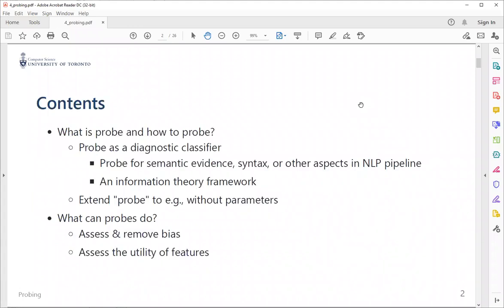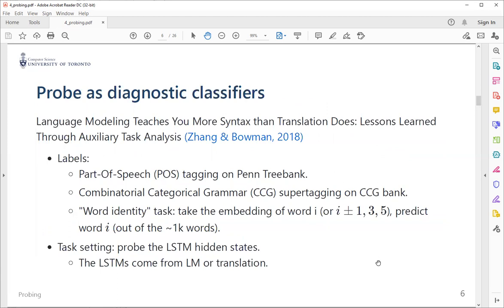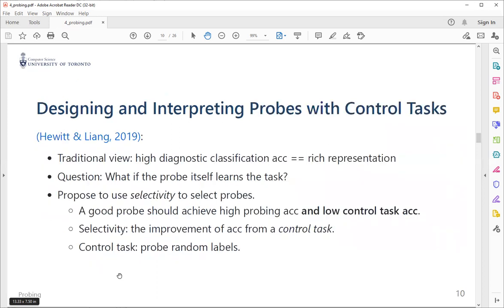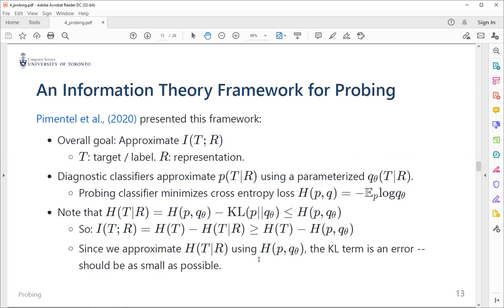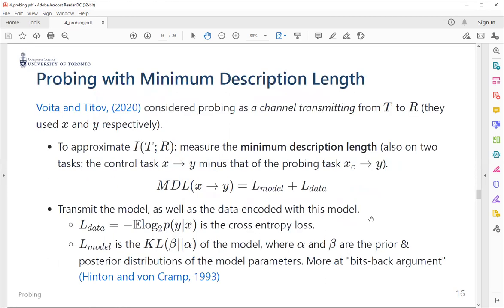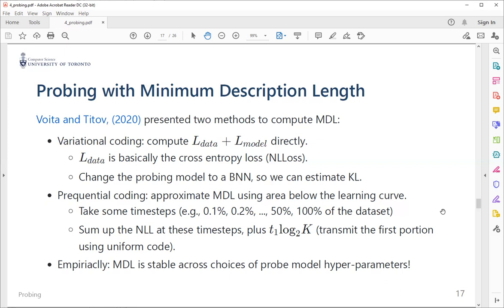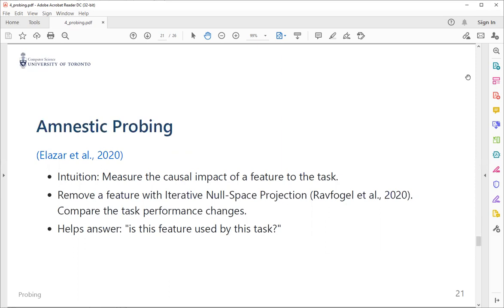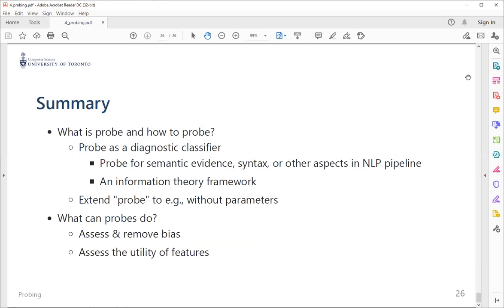Talk 4: Probing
What is probe and how to probe?
- Probe as a diagnostic classifier
- Probe for semantic evidence, syntax, or other aspects in NLP pipeline
- An information theory framework
- Extend “probe” to e.g., without parameters

What can probes do?
- Assess & remove bias
- Assess the utility of features